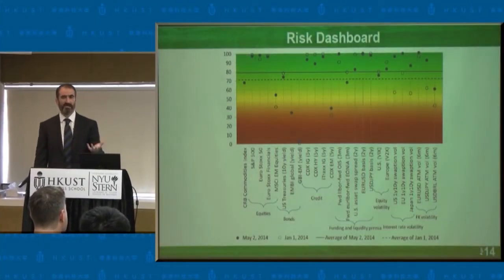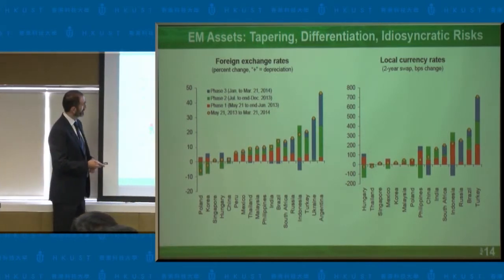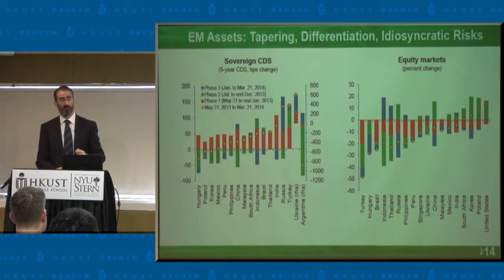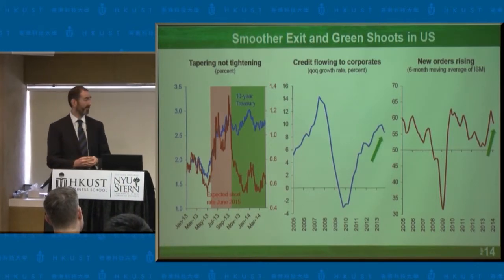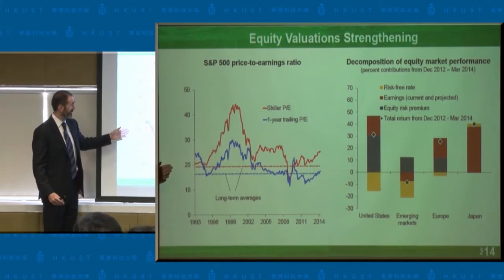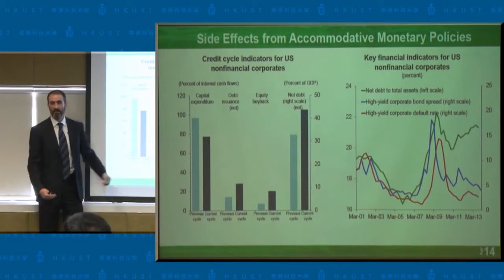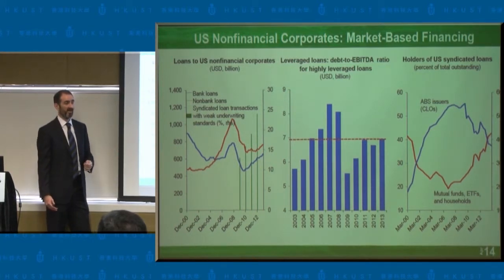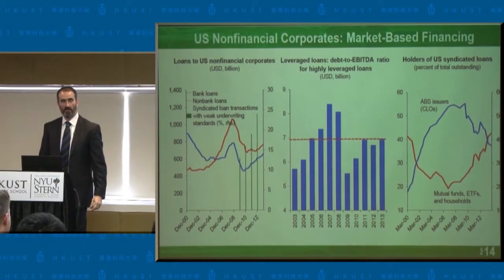Global Finance Seminar Series - Moving from Liquidity- to Growth-Driven Markets 2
Co-organized by the HKUST-NYU Stern MS in Global Finance Program and the CFA Institute

For the 3rd session of the Global Finance Seminar Series 2014, we are pleased to have Mr. Shaun Roache, Resident Representative in Hong Kong at the International Monetary Fund, as speaker.  During his 10 years with IMF, Mr Roache has worked in Brazil, China, G-20 multilateral surveillance, and global commodity markets. He also worked as part of the team managing the Fund's investments.

Deriving from the latest IMF Global Financial Stability Report, Mr. Roache spoke on the topic “Moving from Liquidity- to Growth-Driven Markets”, highlighting analysis on monetary policy of the United States, liquidity of the emerging markets, deflation and reflection in Japan, and the integration of the euro area, among others.

More than 80 attendees enjoyed Mr Roache’s enlightening and informative presentation, which included members of CFA / HKSFA, HKUST alumni, MSGF alumni, NYU Stern alumni, other industry professionals and the media.

For information of other seminar in the series as well as other financial seminars, go